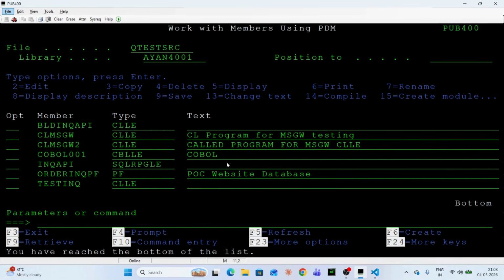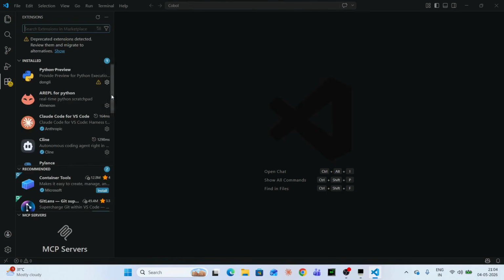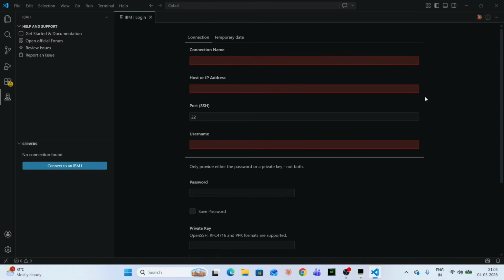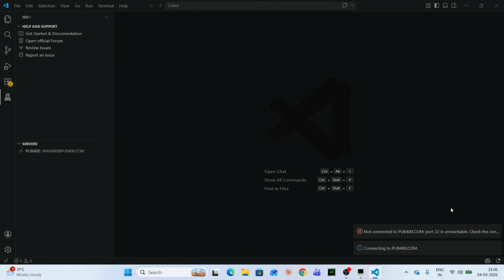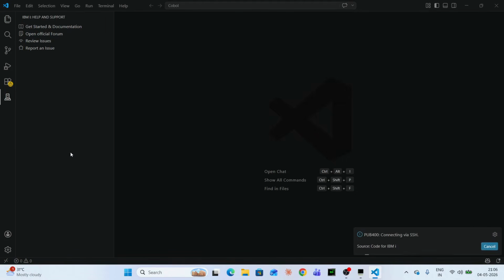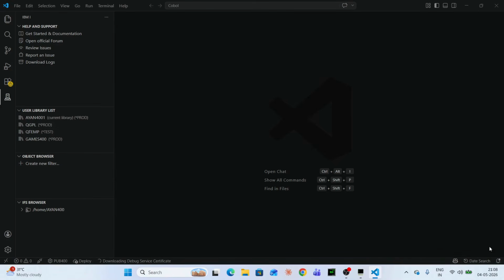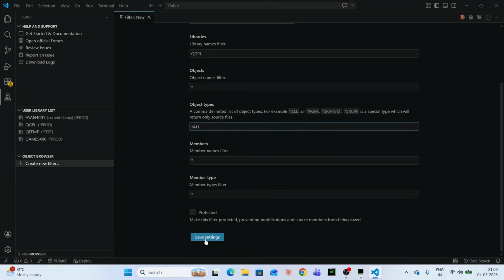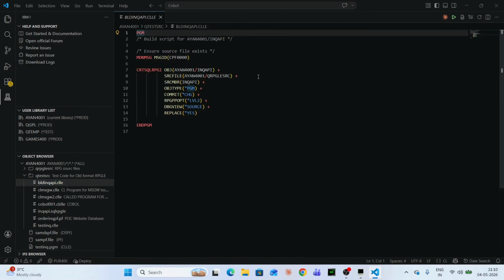VS Code for AS400: A complete modernization tutorial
Learn how to connect your AS400 system to Visual Studio Code (VS Code) and unlock a new world of modernization possibilities for your IBM i applications. In this video, we will guide you through the process of setting up a connection between AS400 and VS Code, allowing you to edit and manage your RPGLE, CLLE, and SQLRPGL programs in a more modern and efficient environment. This is especially useful for those looking to migrate away from the traditional green screen interface and take advantage of the latest development tools. By connecting AS400 to VS Code, you can leverage the power of IBM's mainframe technology while still enjoying the flexibility and ease of use of a modern integrated development environment. Whether you're working with COBOL or other legacy languages, this connection can help streamline your development process and make it easier to maintain and update your AS400 applications. With this connection, you can say goodbye to the limitations of the green screen and hello to a more efficient and productive development experience.